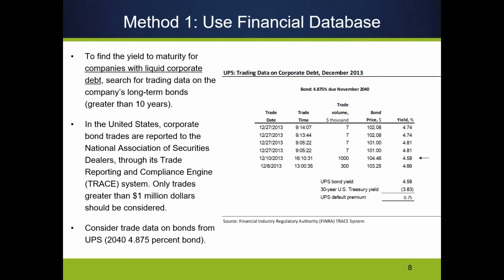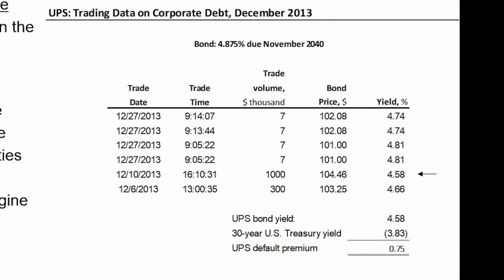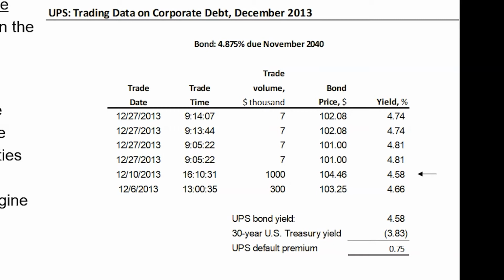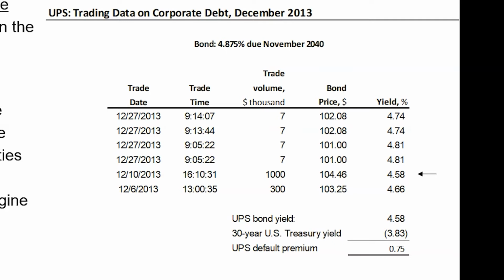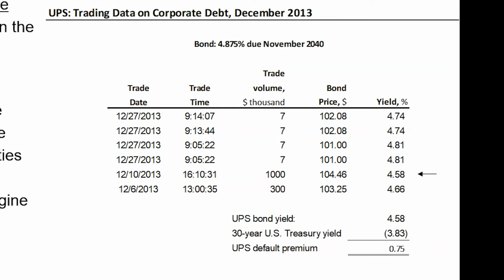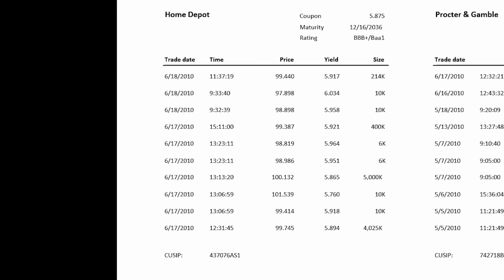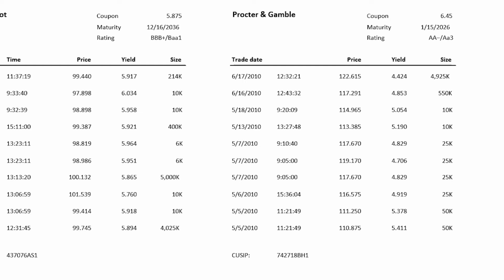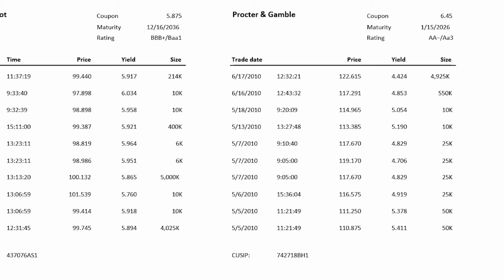Bond Yields and Cost of Debt | Chapter 13 Debt Part 5 (Firm Valuation and Analysis)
This is part 5 of a 7 part lecture discussing the process for estimating the cost of capital for a firm as part of our DCF model. This lecture is split into two bigger sections. This section will cover the valuation of debt and the cost of debt, using a variety of methods.